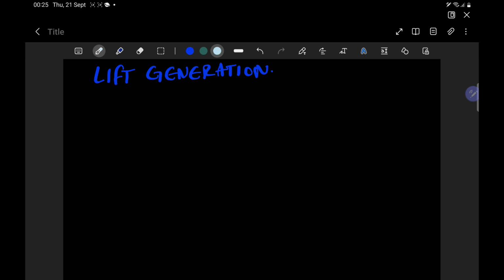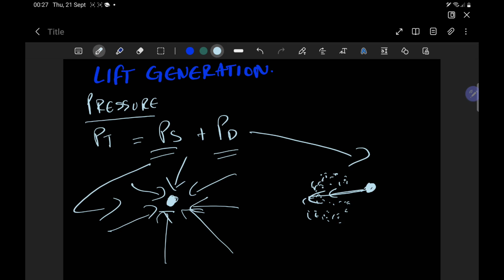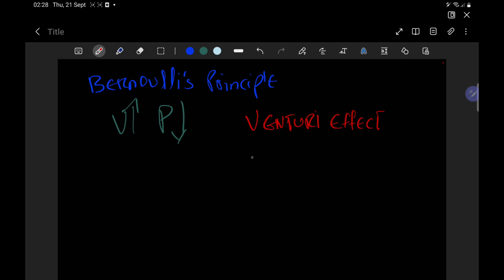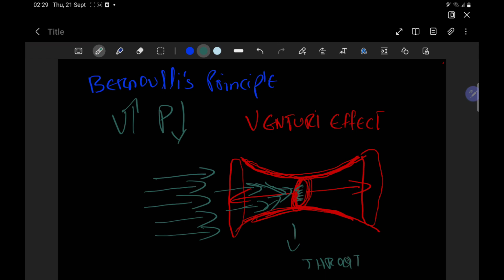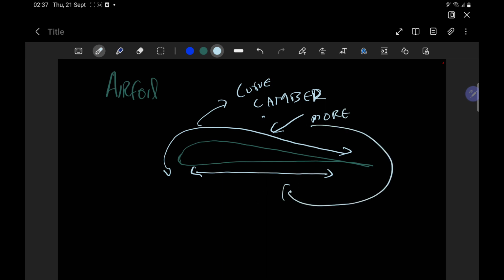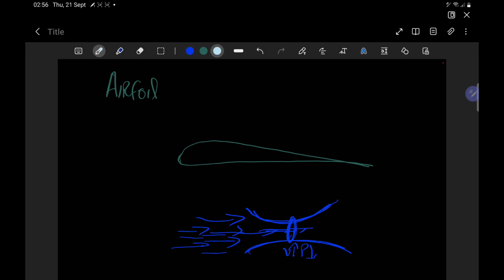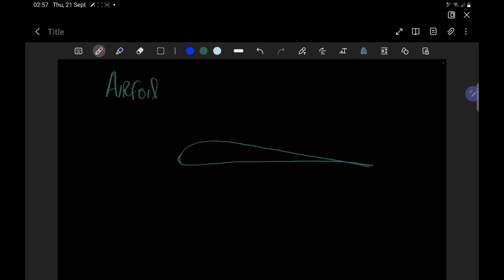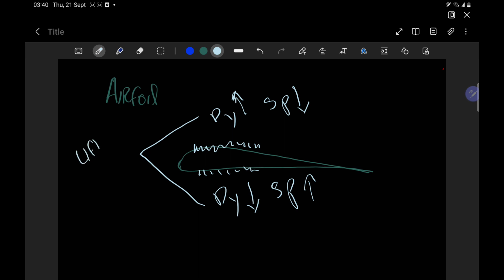Lift generation , Bernoulli's principle, airfoil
brief explanation of how the lift generation takes place on an airfoil in terms of Bernoulli's principle.